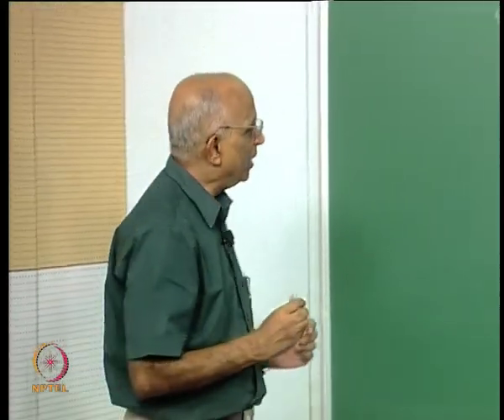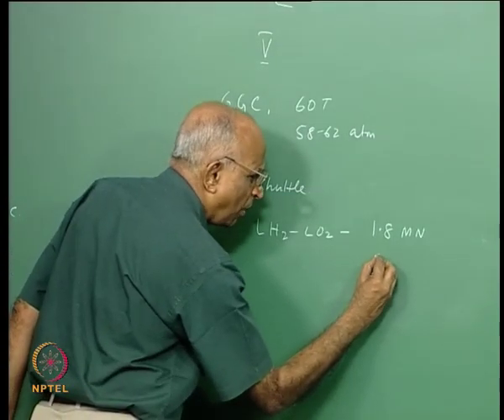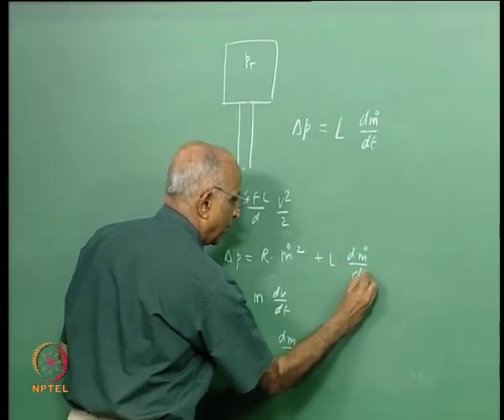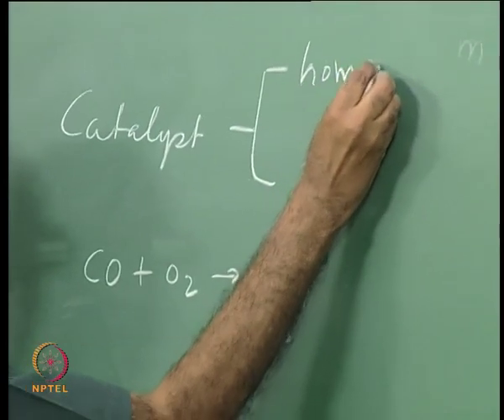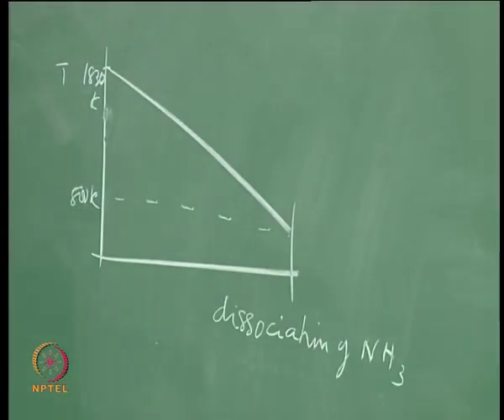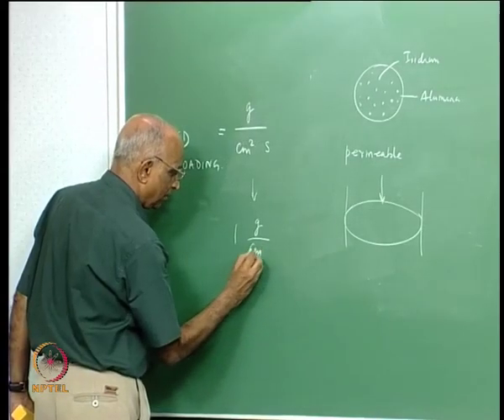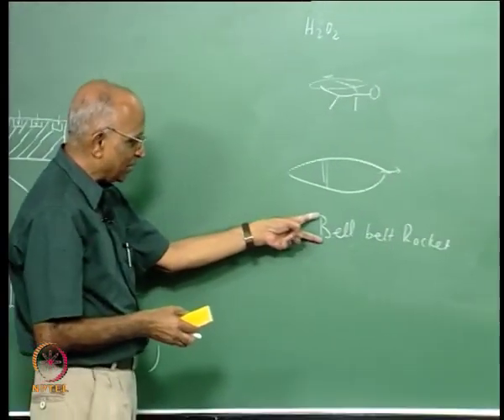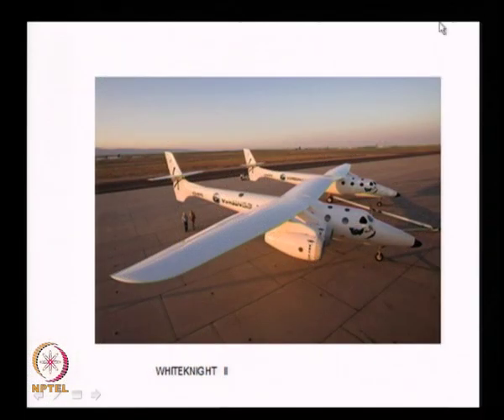Mod-01 Lec-34 Review of Liquid Bi-propellant Rockets and Introduction to Mono-propellant Rockets